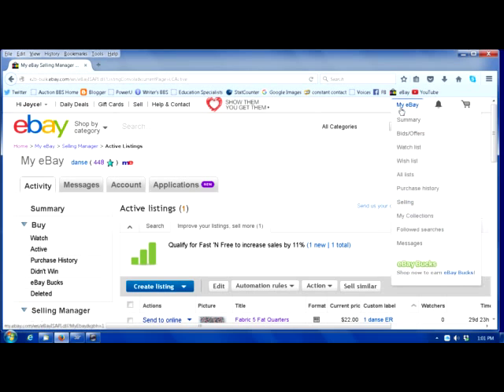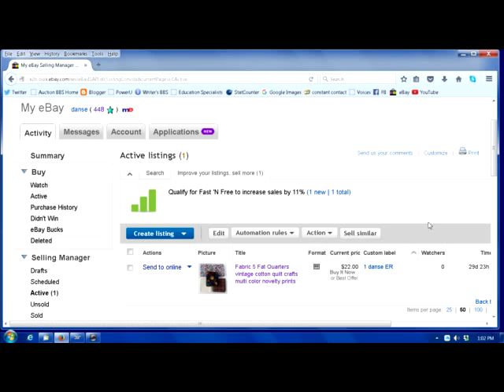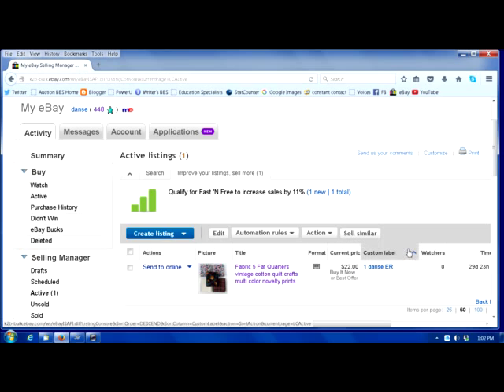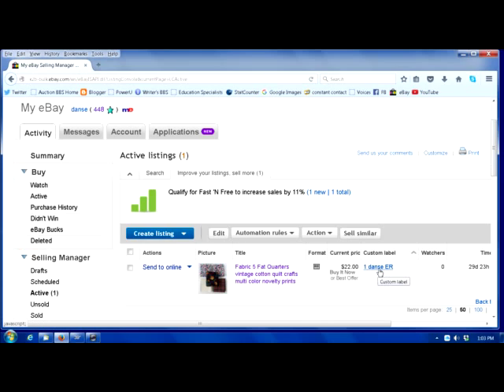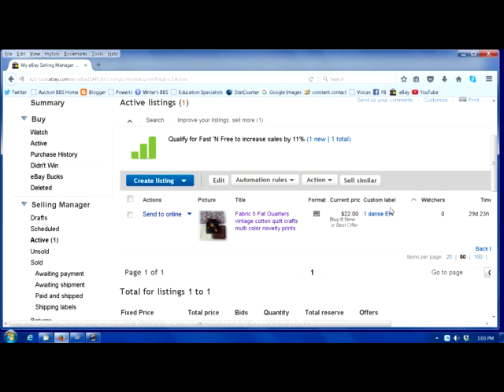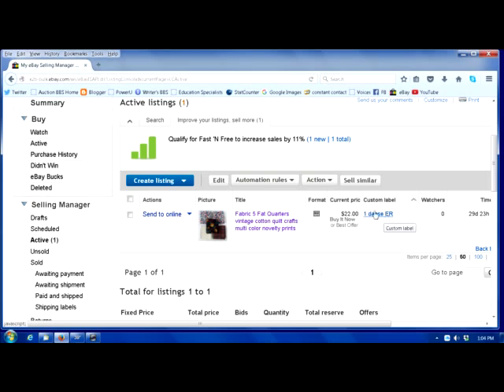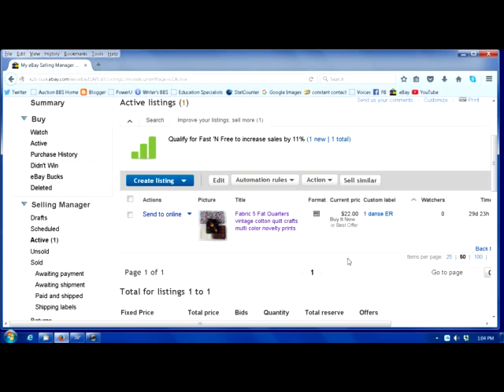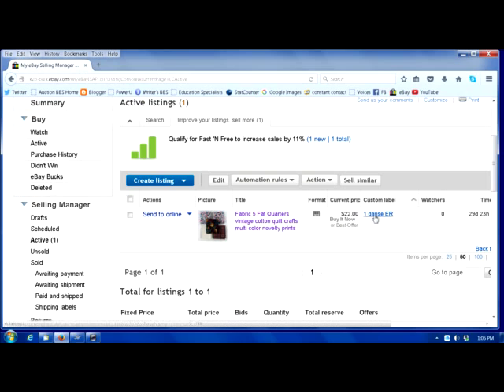eBay Inventory Management simplified Custom Label Field on eBay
Short video showing how to manage inventory through the eBay Custom Label field on the listing page. Life made simpler through organizing your eBay inventory.  When I learned this process finding sold eBay inventory was a snap.  Hope you find it simpler too.